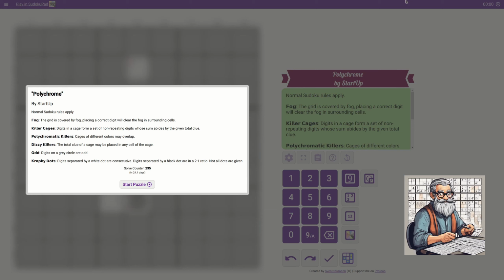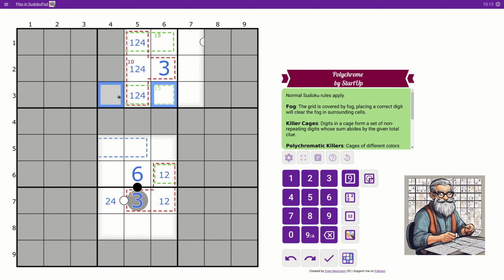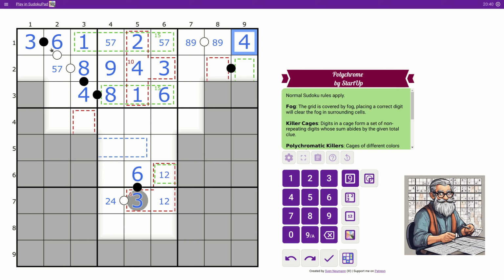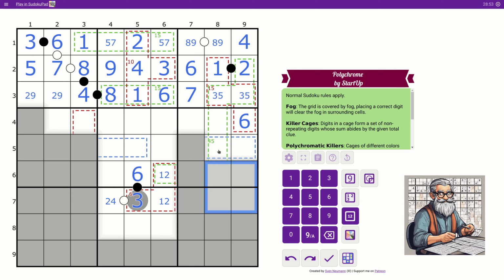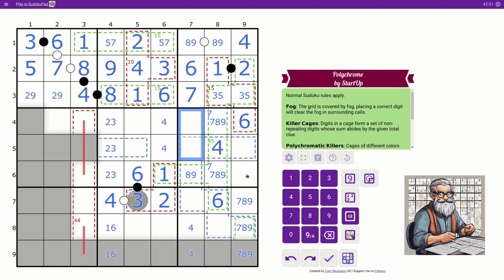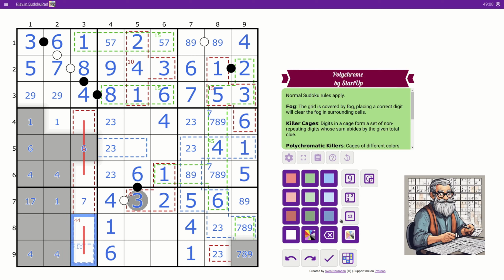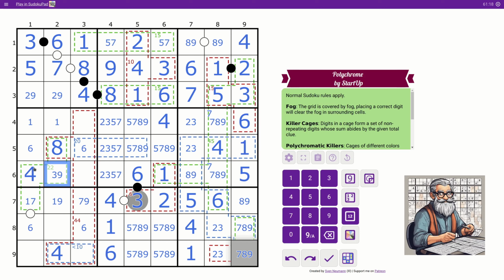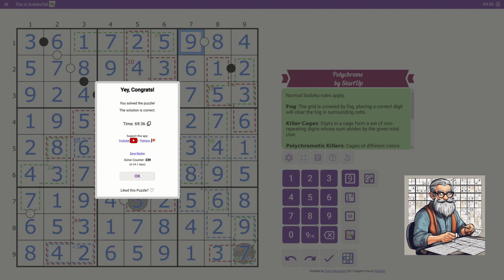Puzzle Patzer is blinded by the colours.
Let's see how I fare against Polychrome by StartUp21. This Sudoku puzzle is covered in fog and has no given digits. It introduces new variants on cages called polychromatic and dizzy.